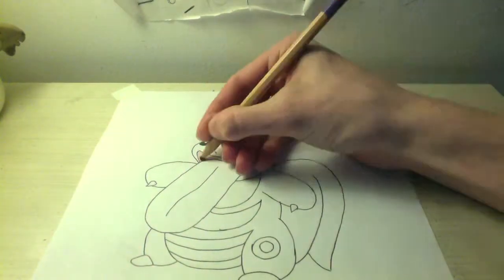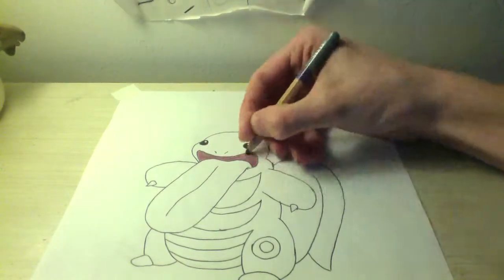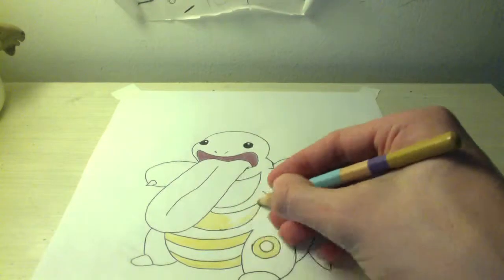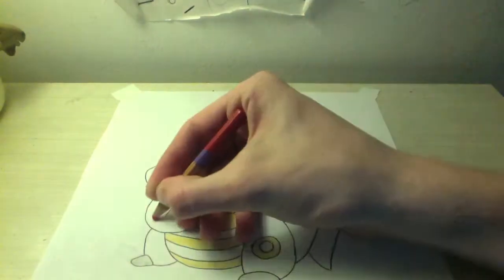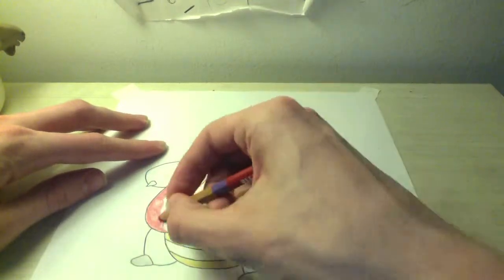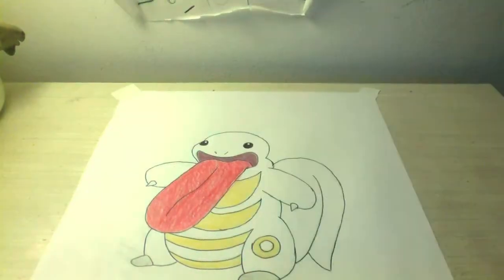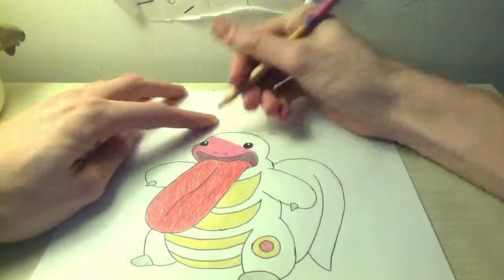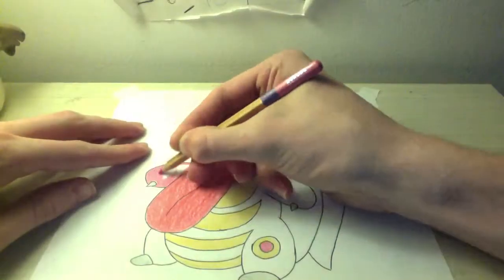Drawing all the Pokemon: Number 108 Lickitung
Drawing Lickitung, this is part 108 in my crazy attempt to draw all 700+ Pokemon. I will try to upload a new Pokemon drawing video every few days. If there is any Pokemon that you guys want me to draw again in a slower and step by step type of way, just let me know in the comments section. I will also try to draw other characters and go over other art topics, such as perspective on this channel.
Please follow me on Deviant Art